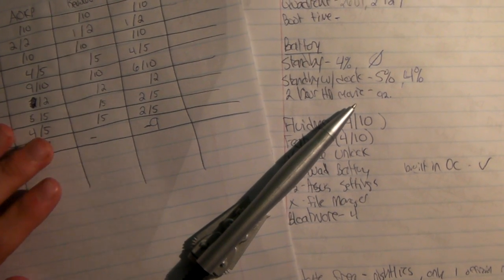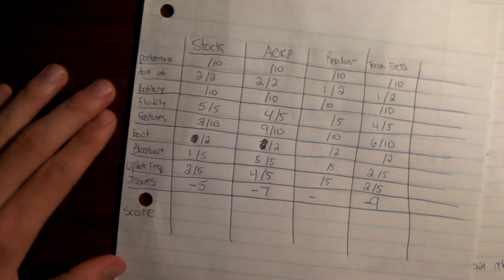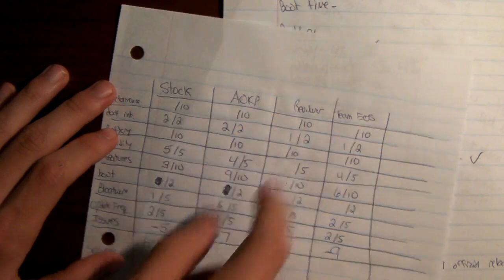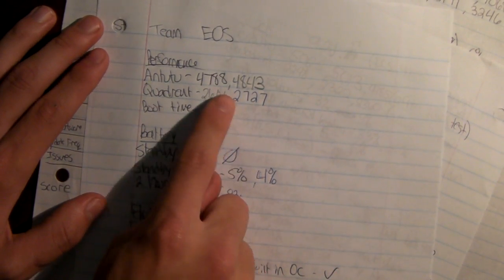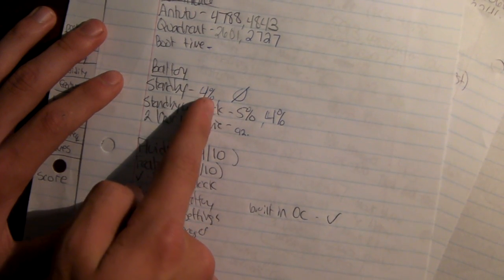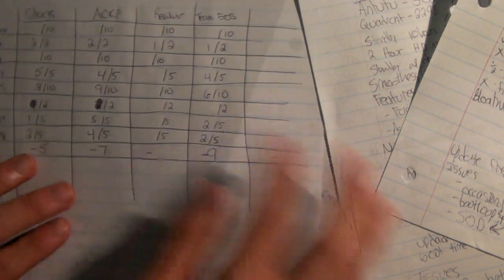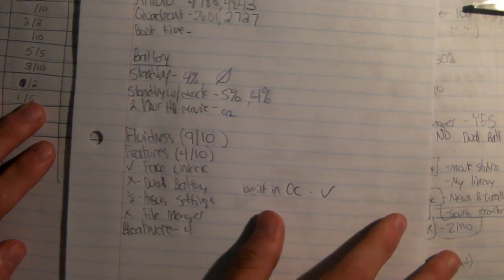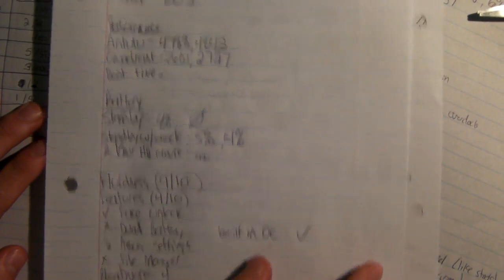Custom Rom Comparison Update-Team EOS=DONE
Here is the last update before the final scores are released! These roms are all for the Asus Transformer.